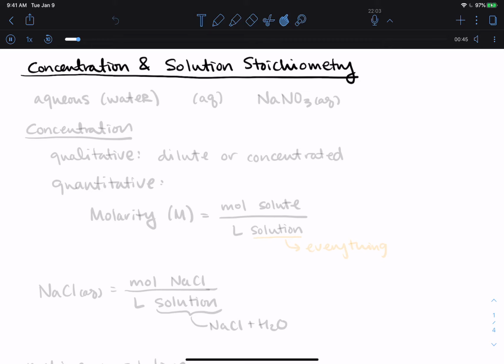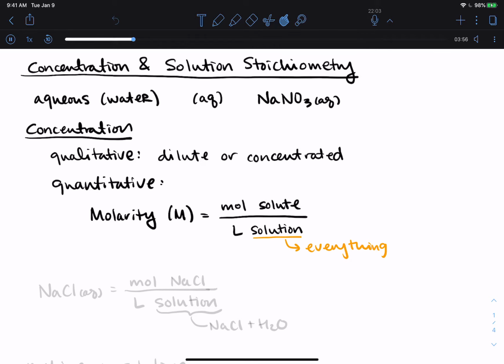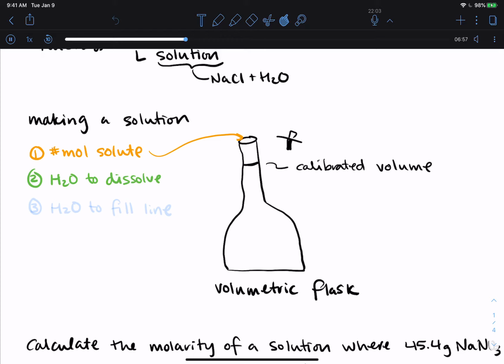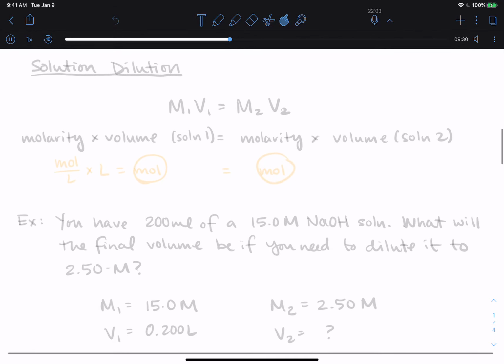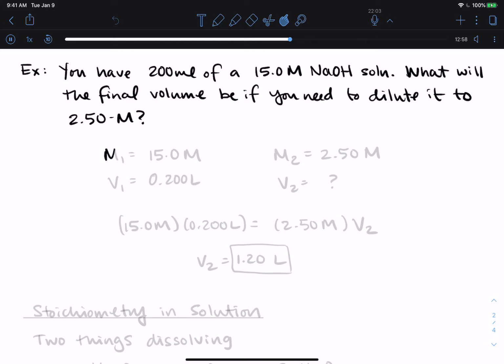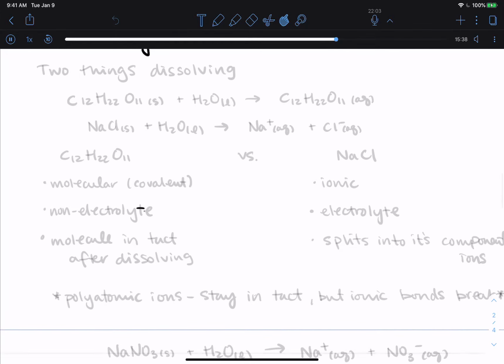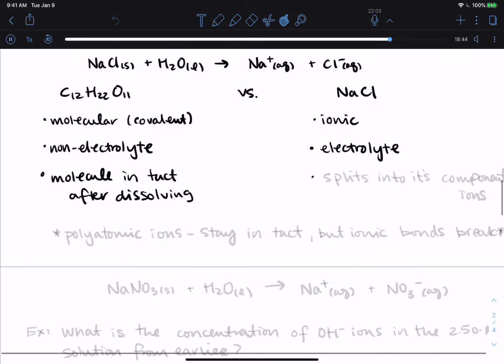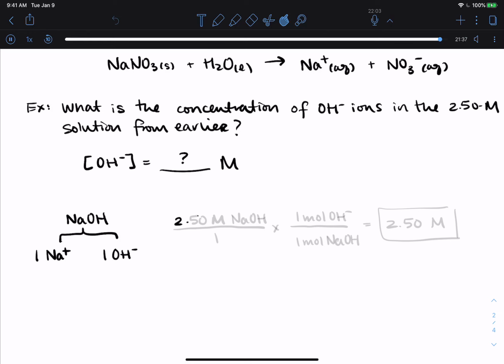Concentration and Solution Stoichiometry | Gen Chem 1 (105 Module 3 Video 5)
This video covers the basics of solution concentration and molarity calculations. You'll also learn how to use the dilution equation (M1V1=M2V2) to calculate the new concentration of a diluted solution and how to deal with the stoichiometry of electrolytes and non electrolytes.